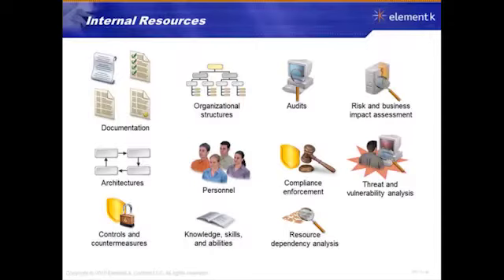37 Internal Resources ISACA CISM DOMAIN 3 INFORMATION SECURITY PROGRAM